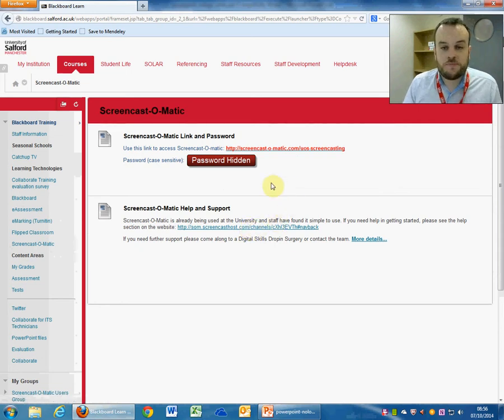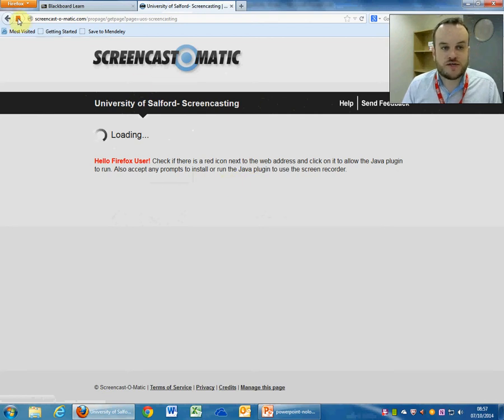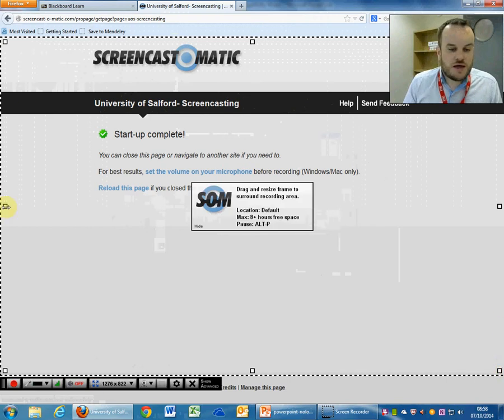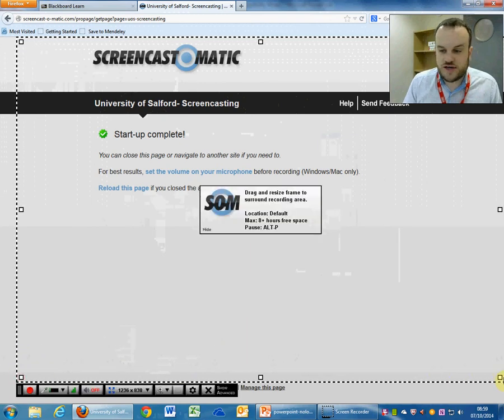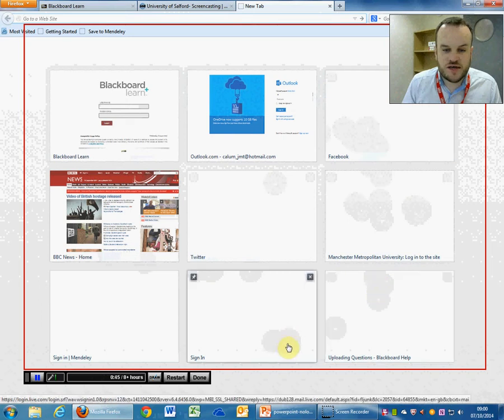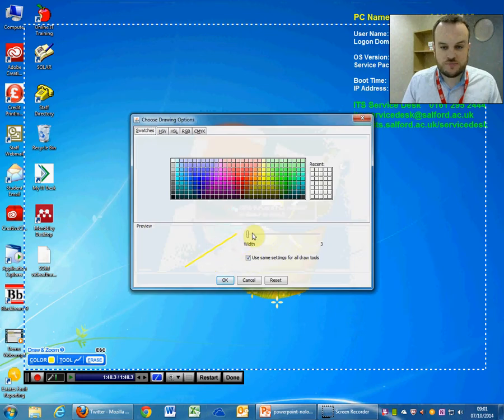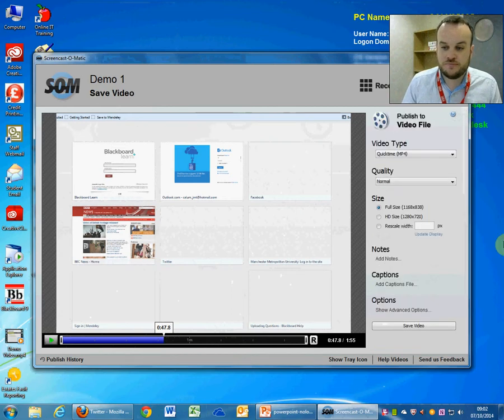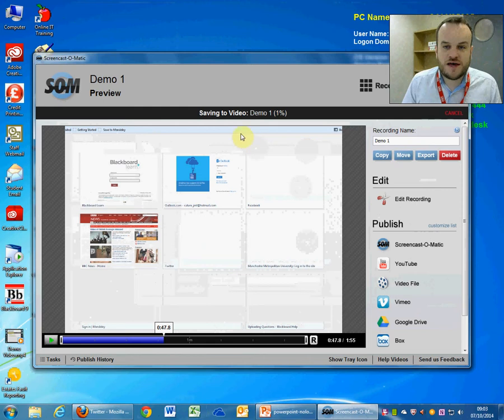Screencast-O-Matic Basics Video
A short video for UoS staff explaining how to access and use the basic features of Screencast-O-Matic.